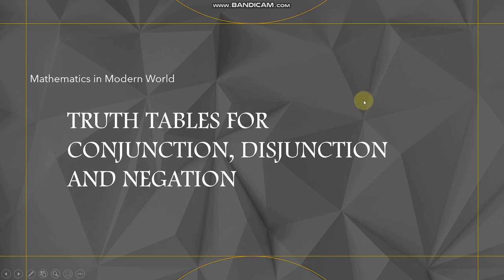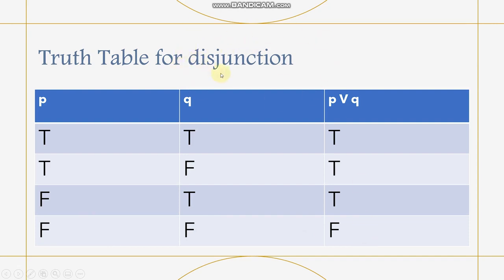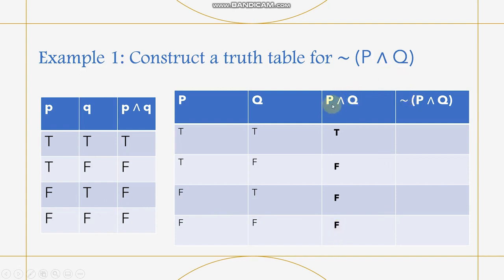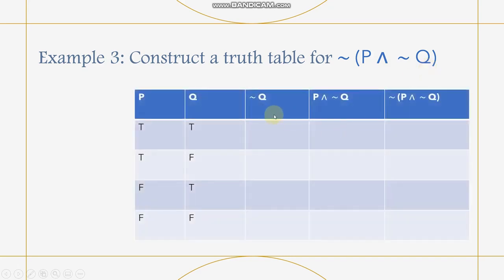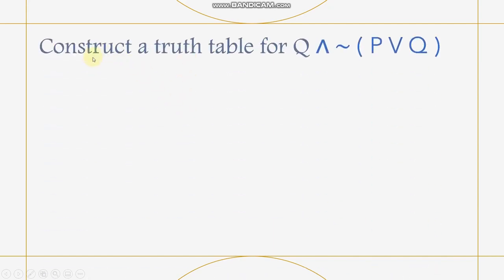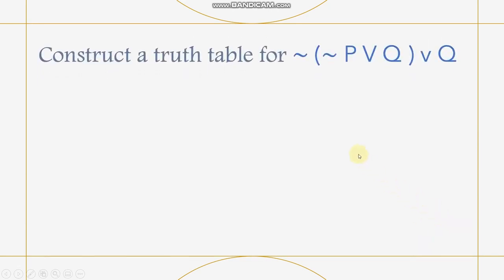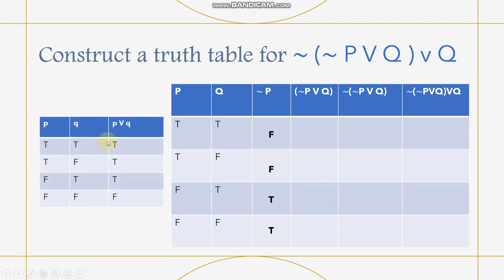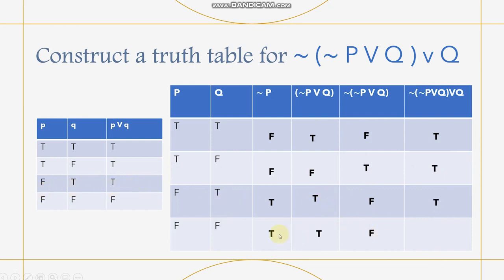TRUTH TABLES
PERFORMANCE TASK BY:
JUSTIN ELLA D. CATATA
BSTOM